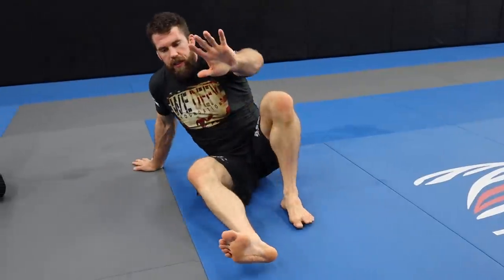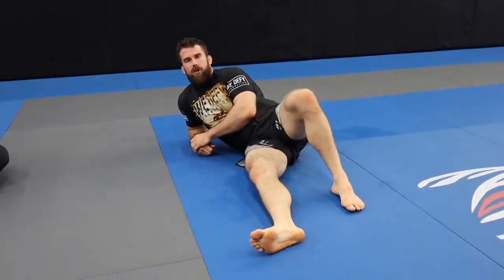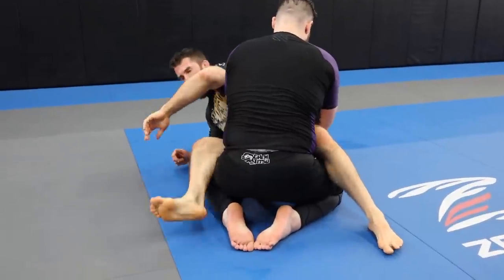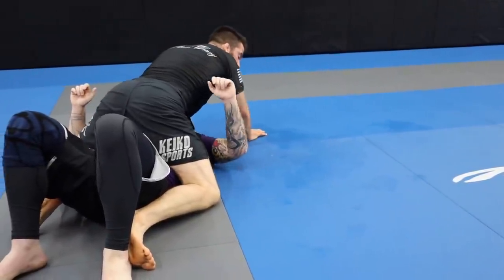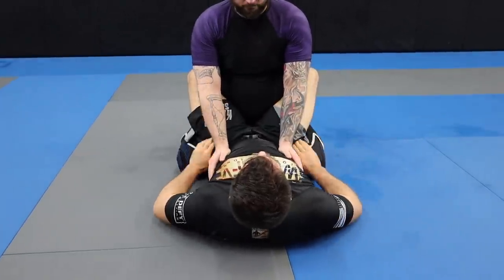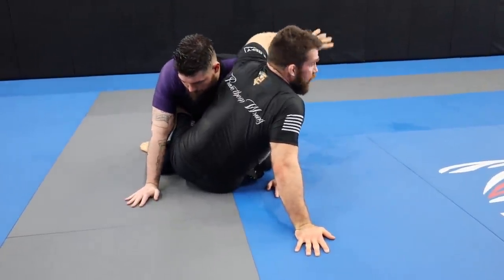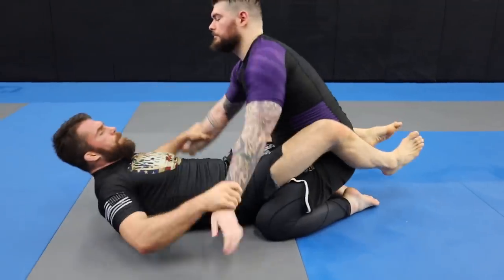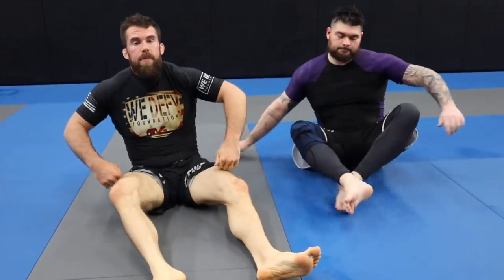This is a Must-Have Full Guard Sweep for BJJ White Belts (Here's Why)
In this video I show a fundamental sweep from Full Guard for Brazilian Jiu-jitsu that I teach all of my White Belts. During the demo in the video I show how I use the Kimura sweep in BJJ and then also show one of the reason I love it as a fundamental move.

As I'll talk about, the move itself is effective. But it's so useful in off-balancing our opponent and setting up other techniques like triangle chokes, guillotines and so on.

So if you're looking for a basic sweep to use from Full Guard then I hope this is helpful.

Also, here is a playlist with more details on using and finishing the Kimura from Full Guard

Thanks to KC for the question!